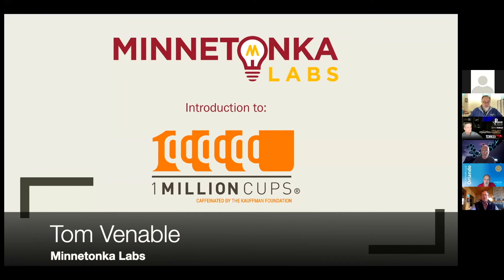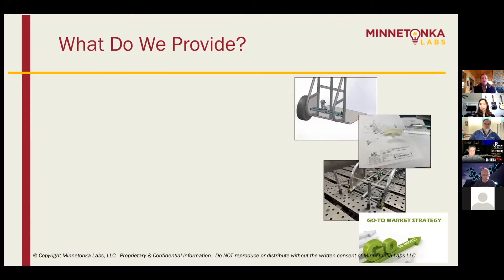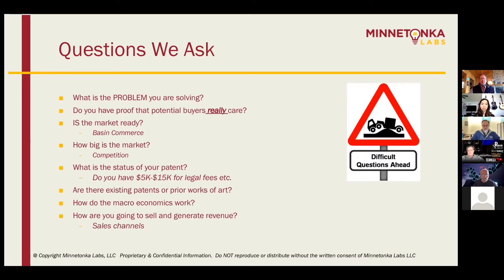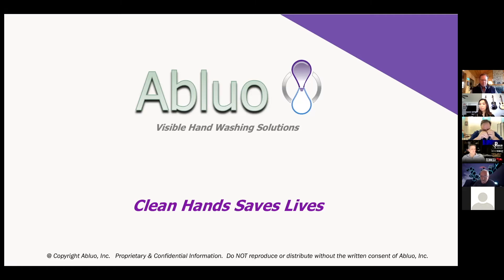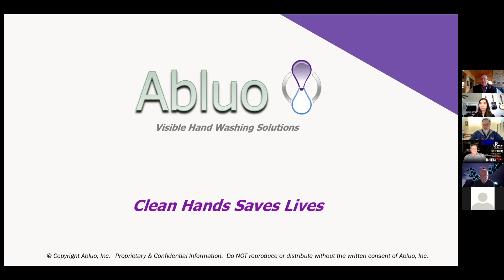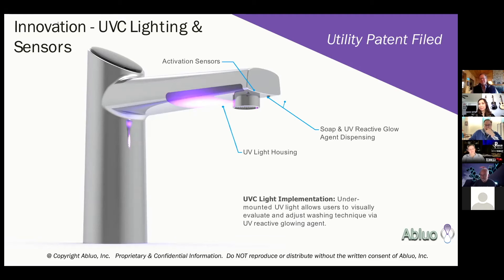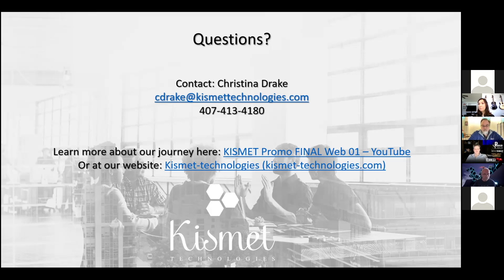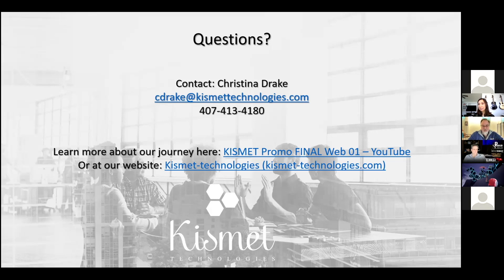1 Million Cups Orlando - Minnetonka Labs & Kismet Technologies - 4-21-21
Tom Venables of Minnteonka Labs and Christina Drake of Kismet Technologies attended the 1 Million Cups Orlando meeting to tell us about their companies.